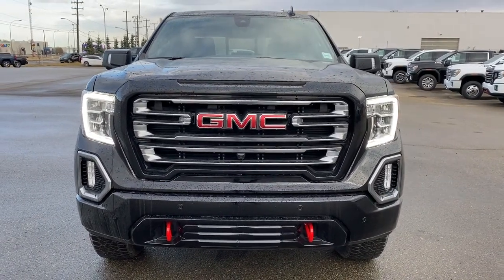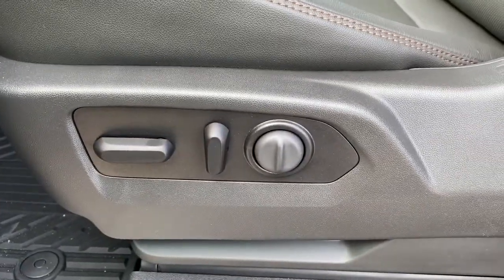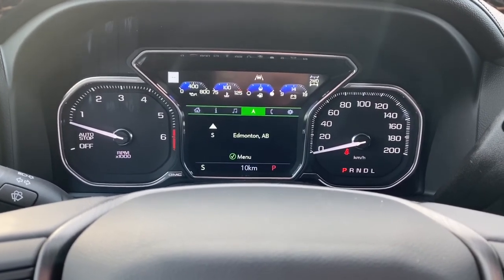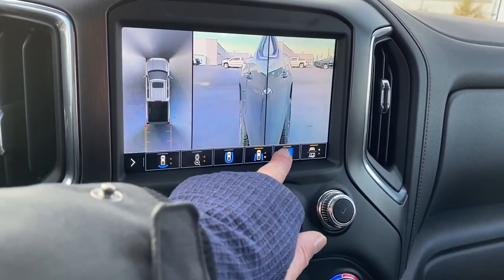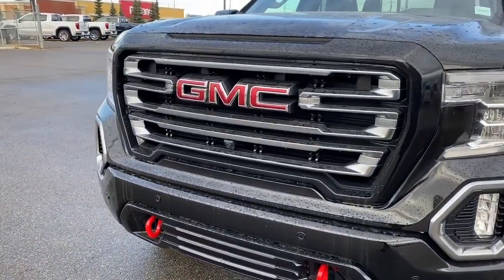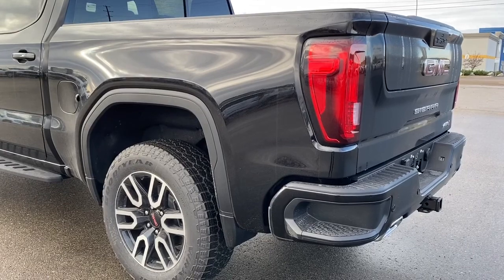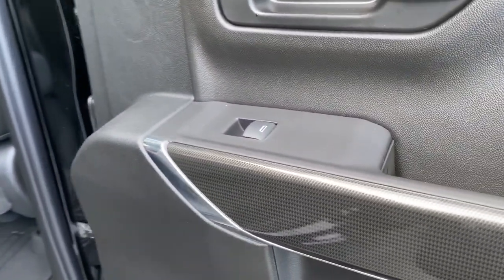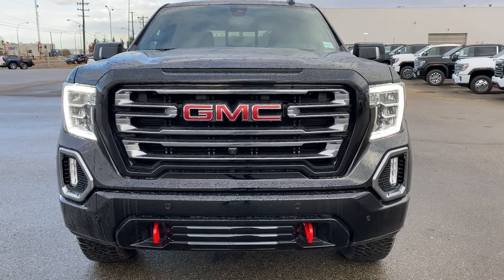2021 GMC Sierra 1500 AT4 Review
The most capable truck ever is the New 2021 GMC Sierra 1500 AT4 that is exactly the truck you need in your life. This unique and well-equipped truck offers practicality and functionality. Starting with a crew cab design and a refreshed exterior styling. Starting at the front you'll notice a youthful design including a tri-bar grille, LED lighting, and signature GMC emblems. The front is equipped with unique and exclusive red tow hooks. Under the hood is the trusted 6.2L V8 engine paired to a 10-speed automatic transmission and electronic shifting 4-wheel drive. The side features AT4 badges, alloy wheels body colour mirror caps and door handles, and privacy tinted rear windows. Working to the rear of this truck we have a step style rear bumper, flush-mounted dual exhaust tips, and a rear-view camera. The towing package has 7 and 4 pins of electrical connection, and capable to suit your towing needs. Climb inside and find 5 passenger seating with a two-tone interior unique to this package. The driver is sure to love the power seats with heated seat option and memory recall, automatic headlamps, steering wheel controls with Bluetooth phone capabilities. The digital dash display includes valuable information regarding trip A/B, fuel economy, and engine reports. The entertainment zone includes Apple CarPlay, Android Auto, and many other great features. The satellite radio will have you enjoying your daily drive. This truck has lane departure warning, auto-start stop, cargo lamps, hill descent cruise control, and ample power supplies to charge your devices. The most capable truck on the market is sure to enhance your busy life. Come experience the GMC Sierra 1500 AT4, in-store today.